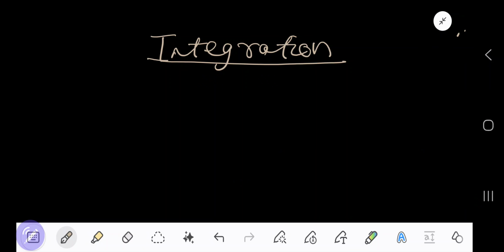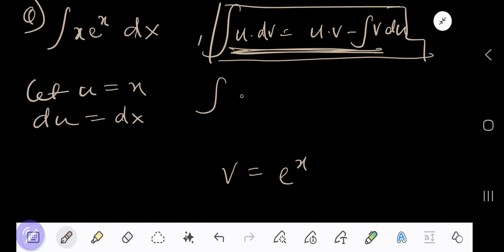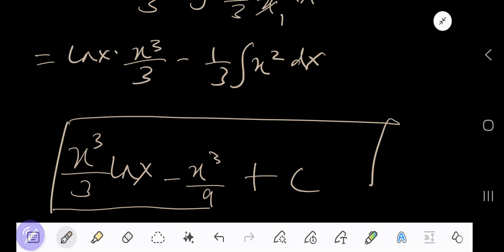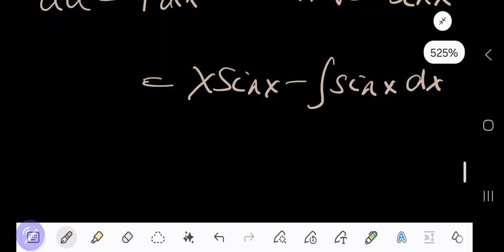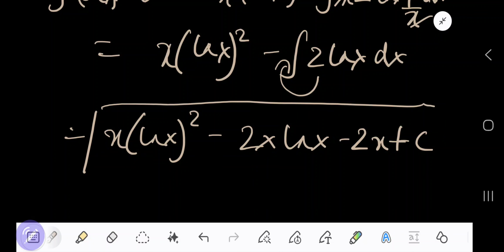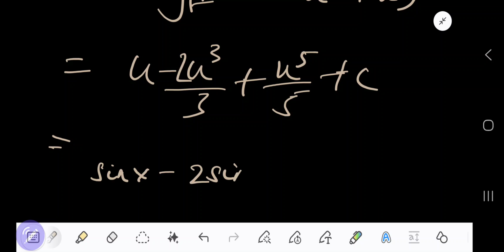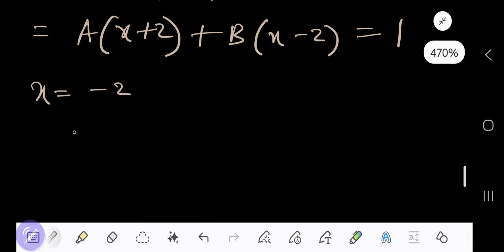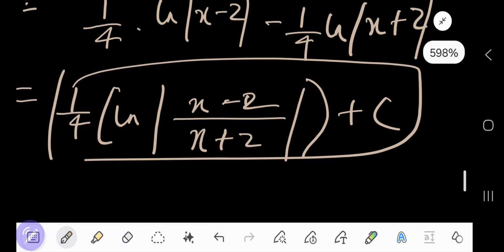Jee Integration practise last minute questions